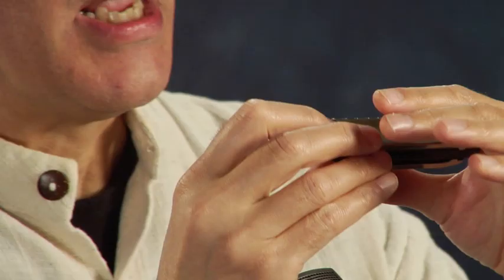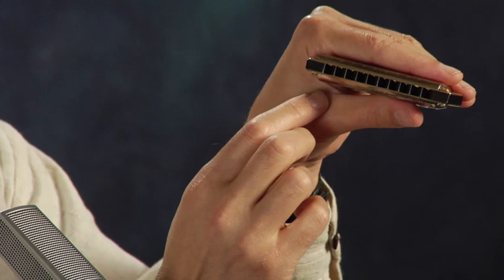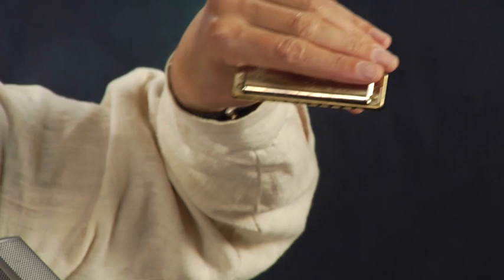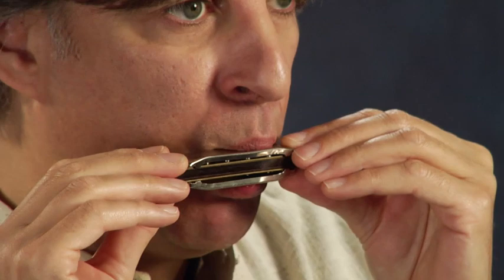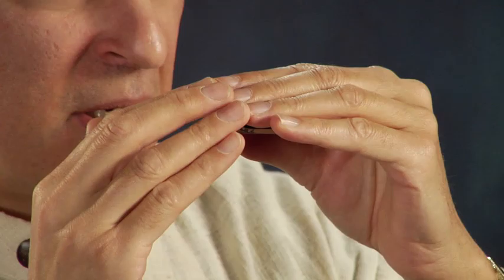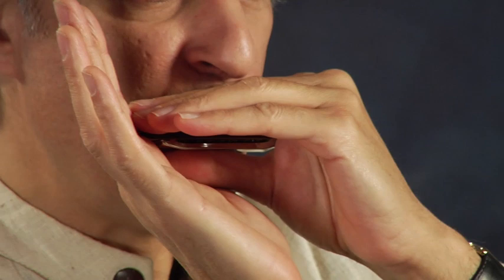Howard Levy - Hand Position Part 1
When it comes to harmonicas, the key to capturing a rich, full tone depends almost entirely on the position of your hands. Fortunately, ArtistWorks harmonica master Howard Levy’s video lesson on hand position covers everything from the basics, all the way up to how to create the iconic vibrato sound often heard in folk music and Western films.